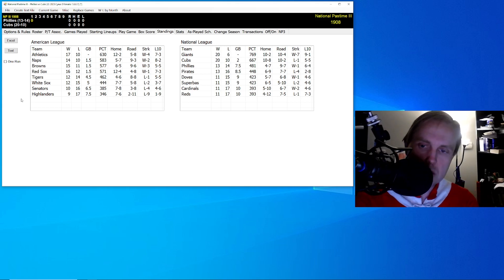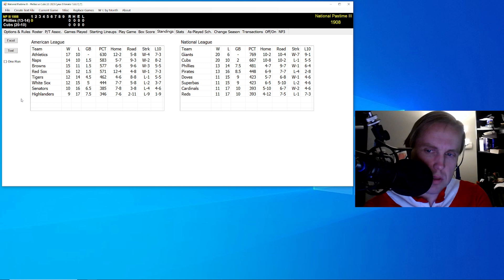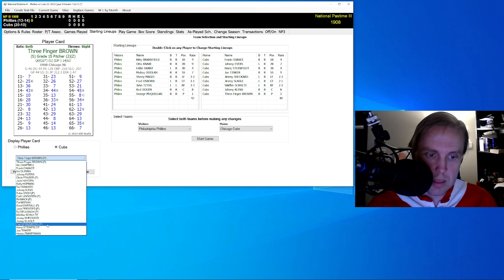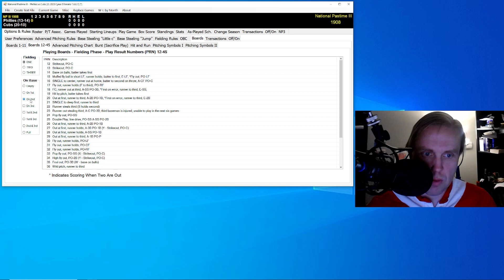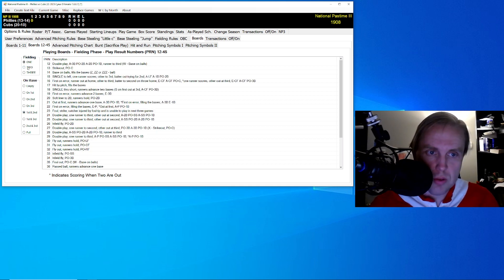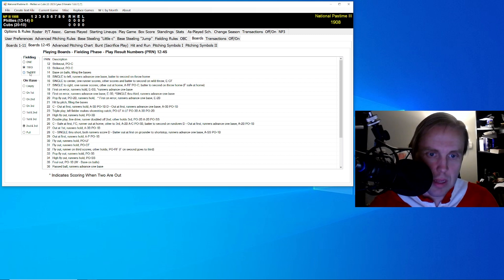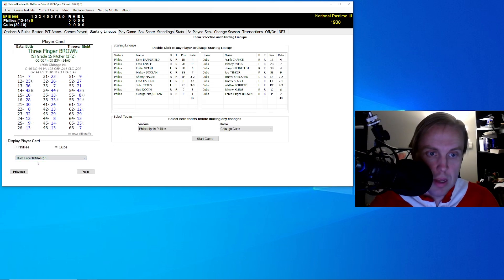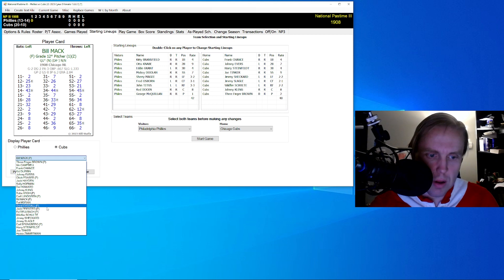Play Result 23 In Skeetersoft NPIII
Play result 23 has become legendary in National Pastime and APBA circles.  Let's see what it's like in Skeetersoft NPIII!